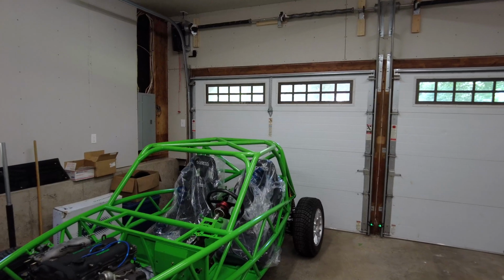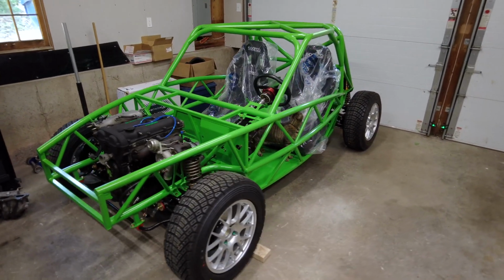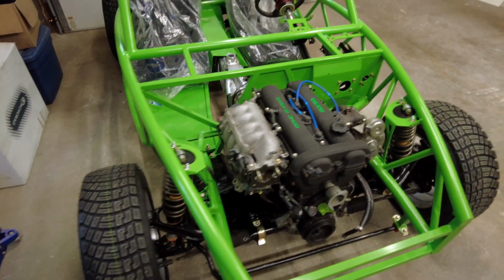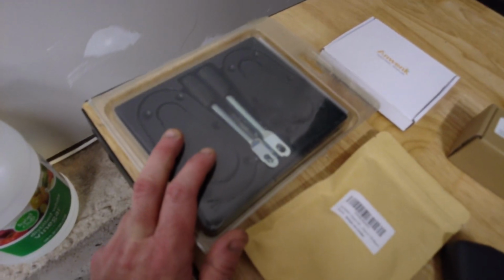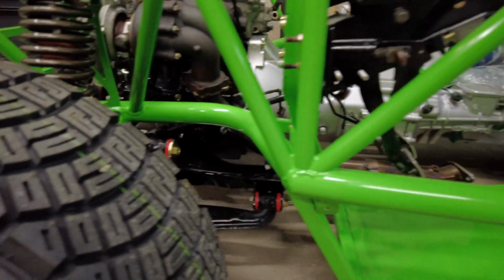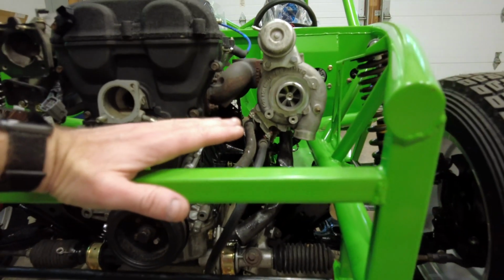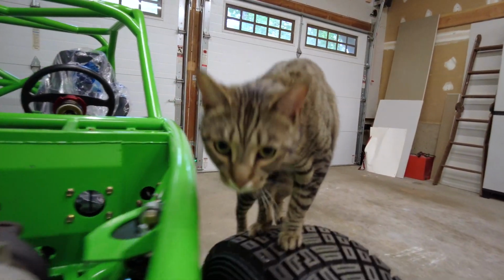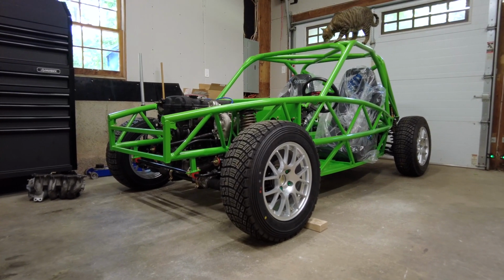Exocet Update from Matt's house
Just a quick update video today from Matt's house where we moved the Exocet. Time to really get the ball rolling and all the nitty gritty stuff done on this thing and get it running!

Reserve a seat with one of our webinar reviews with a chance to take home that part for free!

Purchase Matchew's Beautiful Track Photos of YOUR car!